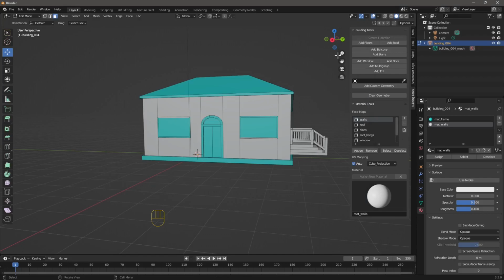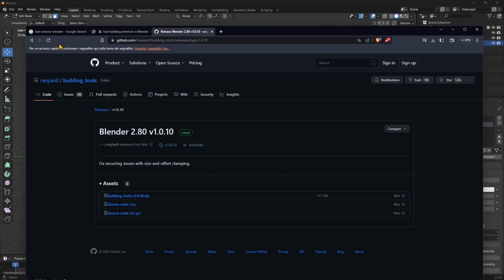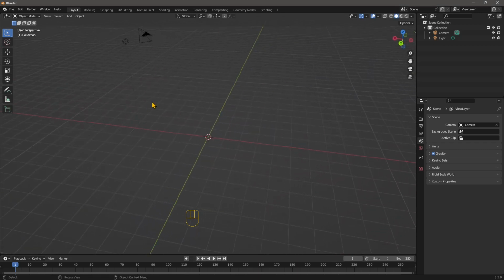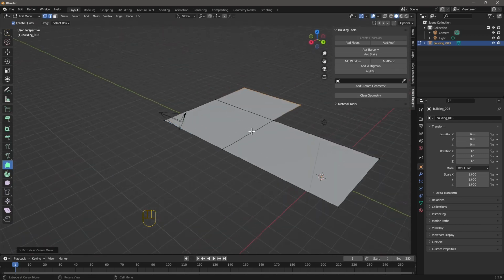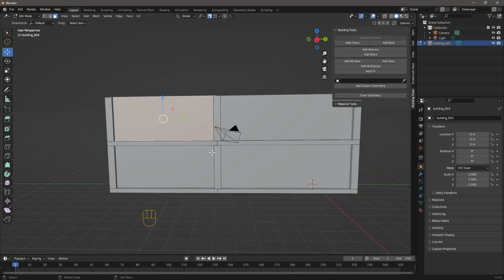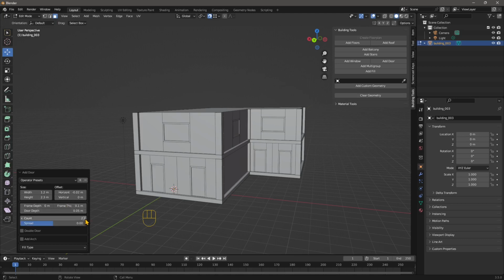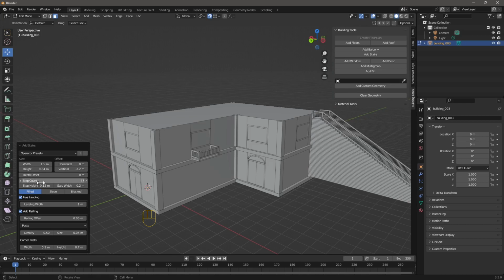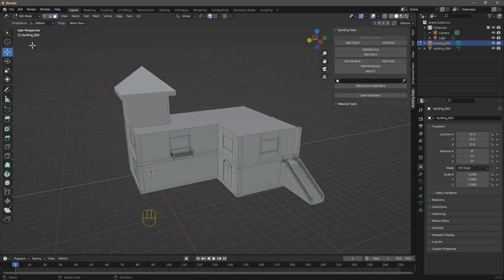Videoguide - Build Architecture, Doors, Windows, Architectural Elements with Building Tools Blender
Videoguide - Build Architecture, Doors, Windows, And Architectural Elements with Building Tools for Exteriors in Blender